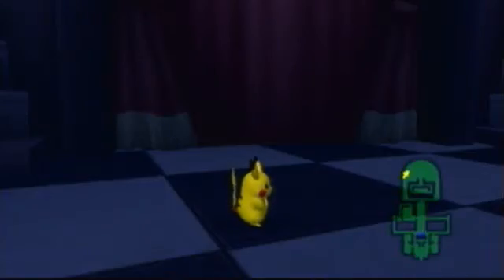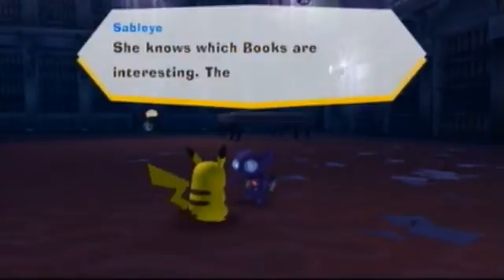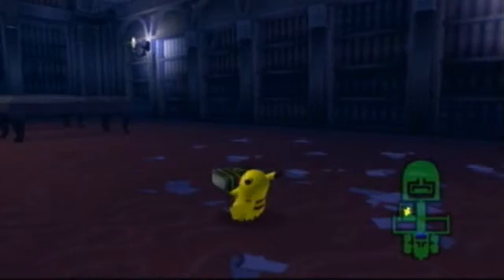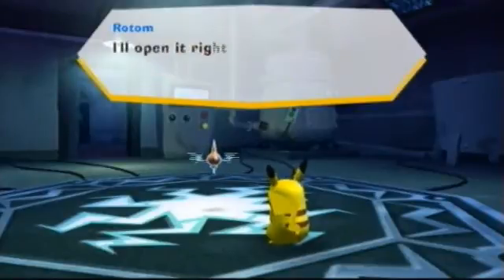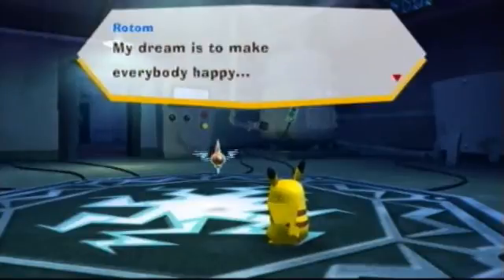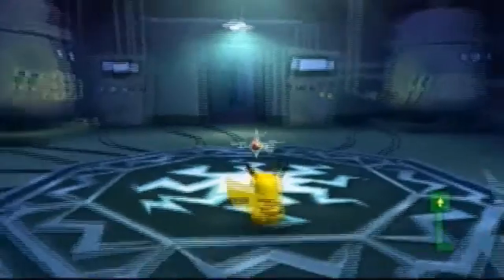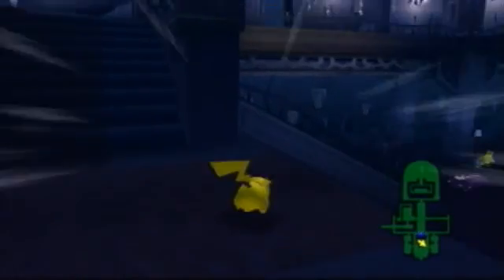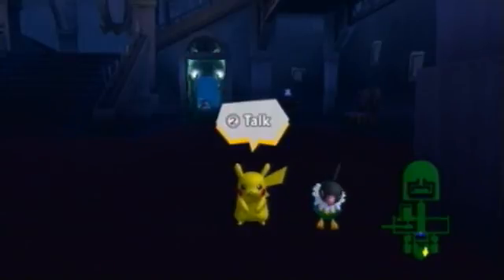Let's Play PokePark Wii Pikachu's Adventure [Blind] Part 21: The Key to Rotom Lies Within a Book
With the piano fixed, its now time to find Rotom, but not before playing chase with Misdreavus. Rotom was last seen in the Libary, but a secret door shut behind it. Sableye's book is the key to opening the passage. Once it quizzes us, it gives us the book and becomes our friend. With Rotom found, we try its Attraction, sadly we aren't friends just yet.

Once we get a Prism Piece from Rotom, we become friends with Driftloon, Mismagius, Electrode Duskull and finally Spinarak. Next day, we'll head back to the meeting place.